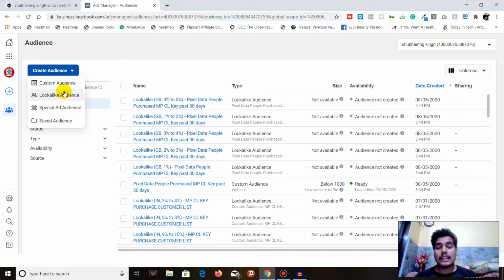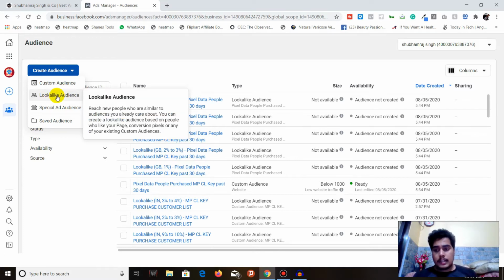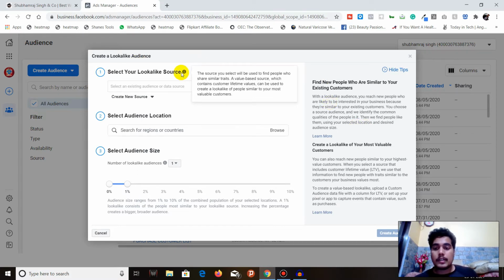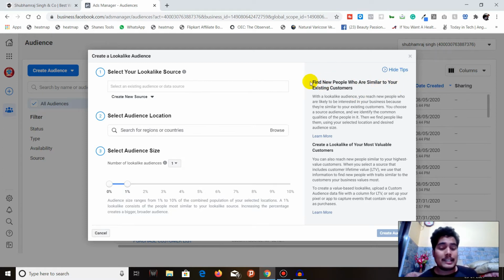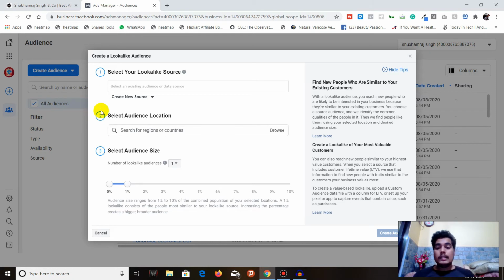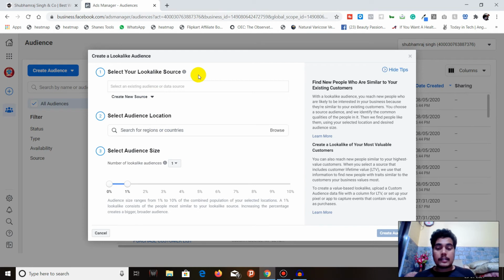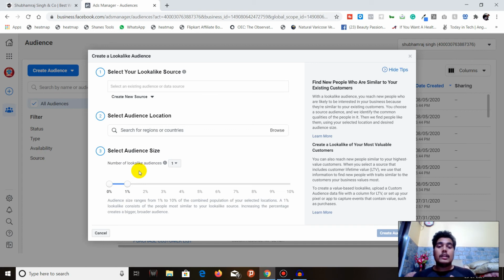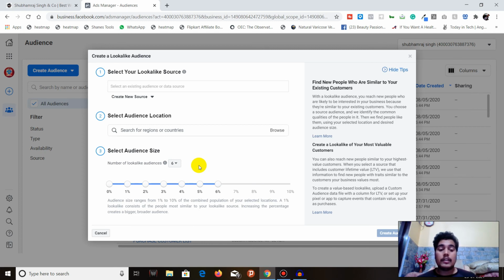What Is Facebook Lookalike Audience & How To Create It?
This video will explain to you what is Facebook Lookalike Audience & how to create it.

TimeStamps

00:00 - Introduction
04:12 - Lookalike Audience Source
06:20 - Lookalike Audience Location
07:43 - Lookalike Audience Size

Cheers!